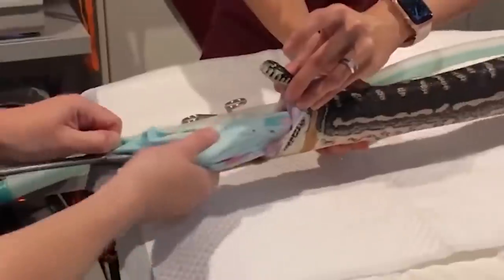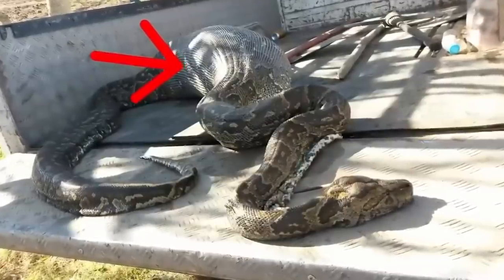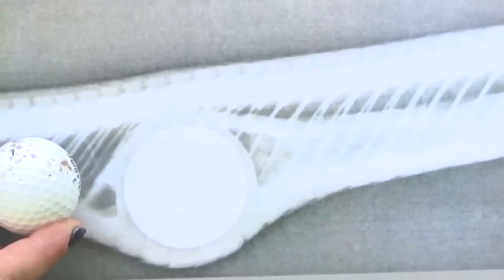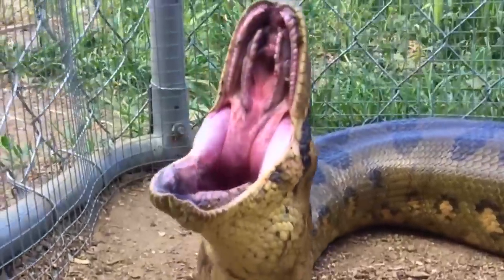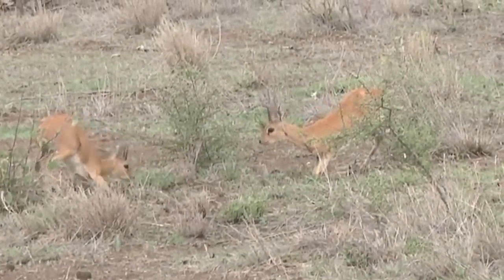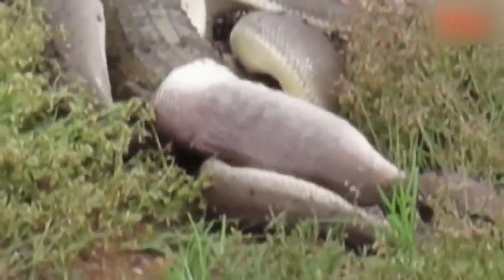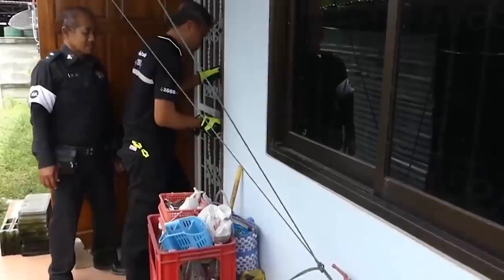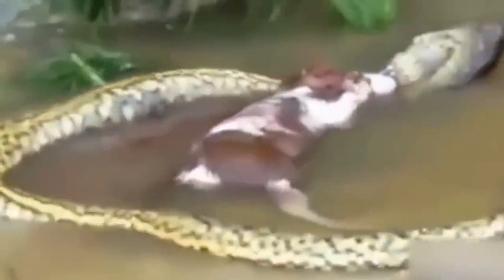What They Found Inside This Snake Shocked The Whole World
Snakes might look like they are only capable of eating snake-sized snacks, but you’d be surprised at just how stretchy their bodies are to accommodate much larger things. And if they see something that looks like food, no matter the size or what it is, they might just chow down. From lightbulbs for lunch to an electric blanket, here are 20 craziest things found inside snakes.